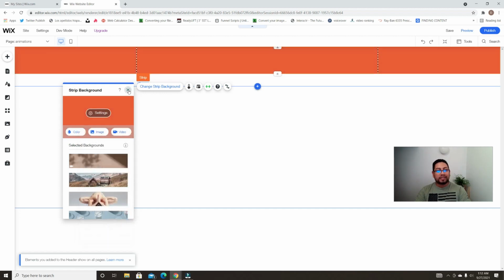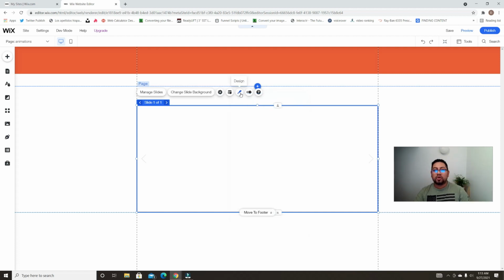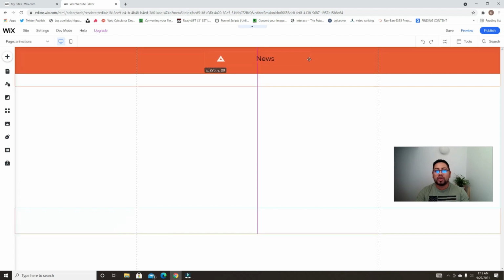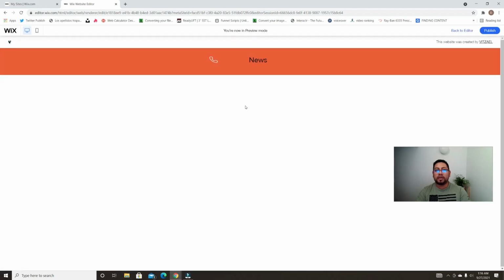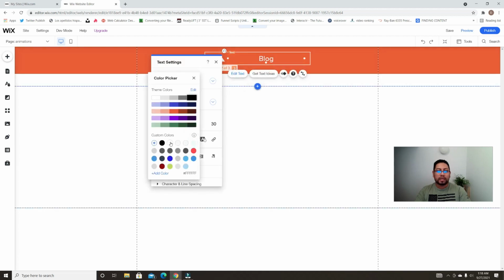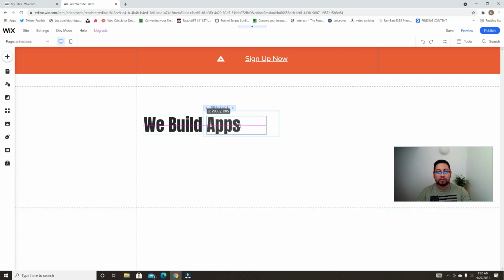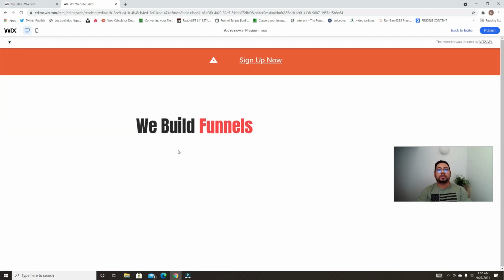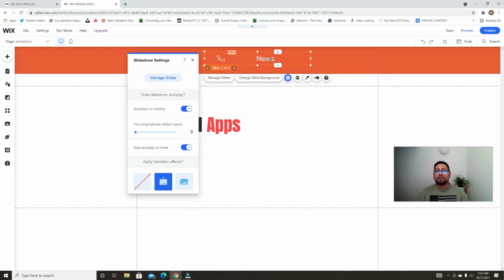Create a custom Text animation in Wix without an app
Show more content with less space by utilizing custom text animations
this will showcase info and also work as a button to connect to other pages.